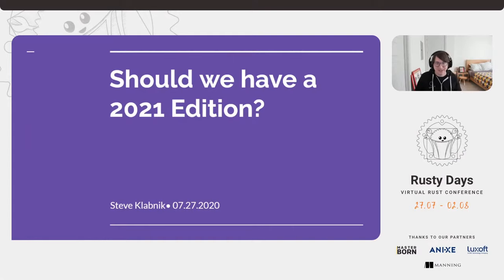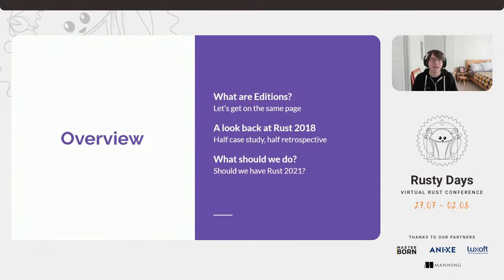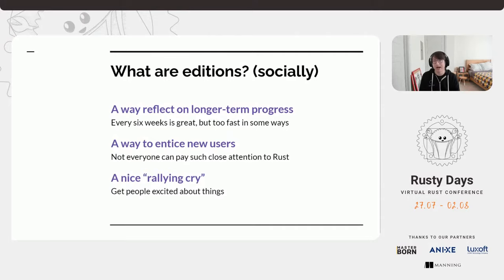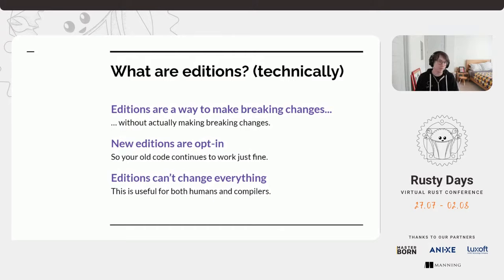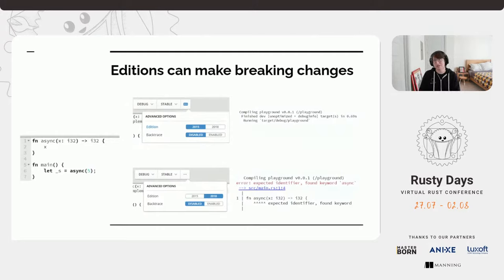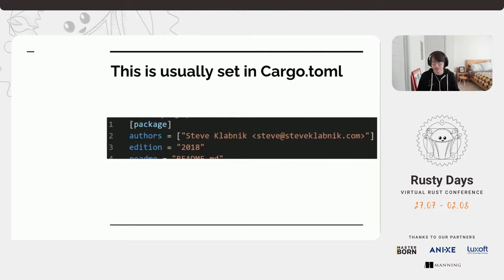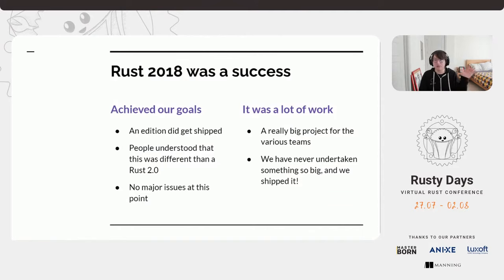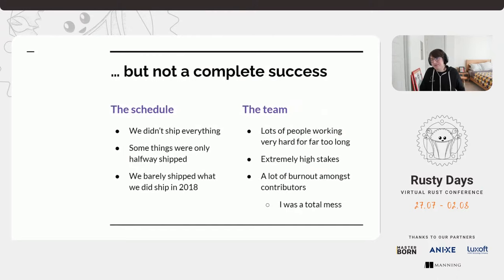Rusty Days 2020 - Steve Klabnik: Should we have a Rust 2021 edition?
In 2018, Rust adopted an "edition" system. This lets Rust evolve in ways that feel like breaking changes but are opt-in only, and that do not disturb the open-source ecosystem. Given that Rust 2018 happened three years after the initial 2015 release of Rust, this has everyone wondering: is 2021 the year we have our next edition?

In this talk, Steve lays out his own feelings on this question, as well as talks about the history of the edition system, how it works, and what it might look like in 2021.